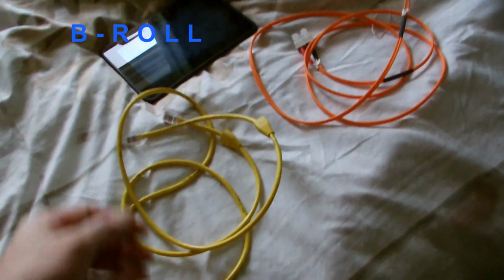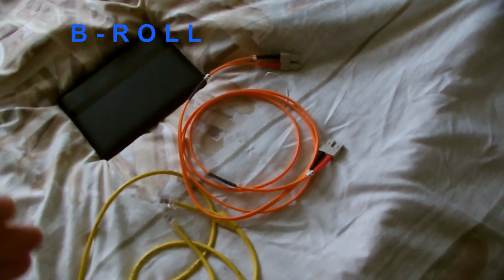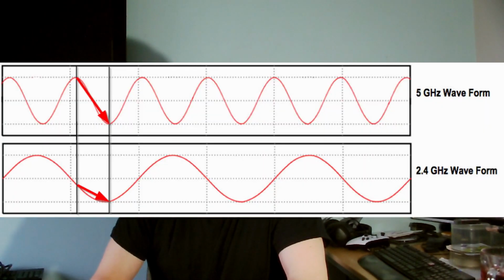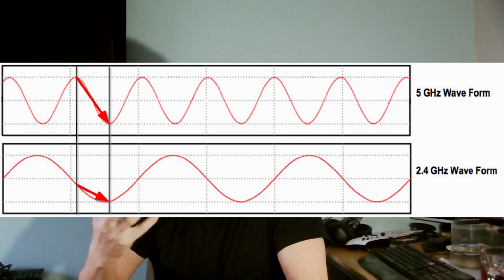GWISP transmit part2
Part 2 in the WISP setup video log.

In this video we talk about Loads, Failures and infrastructure in the formation of the "network" Not infrastructure per say, but simlay.. as we get past some of the "false" and missell" information.

WI MAX for Wifi ( they are the same its old tech)

The 802.11 standard provides several distinct radio frequency ranges for use in Wi-Fi communications: 900 MHz, 2.4 GHz, 3.6 GHz, 4.9 GHz, 5 GHz, 5.9 GHz and 60 GHz bands. Each range is divided into a multitude of channels.

 802.11ac is a transformational wireless LAN technology that represents a significant performance increase over its highly successful predecessor, 802.11n.
802.11n provided the wireless connectivity speeds that businesses needed to embrace Wi-Fi in their day-to-day operations and let workers begin using wireless as their primary network medium of choice. The 802.11ac IEEE standard allows for theoretical speeds up to 6.9 Gbps in the 5-GHz band, or 11.5 times those of 802.11n (Table 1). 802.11ac is coming to market in two releases: Wave 1 and Wave 2.